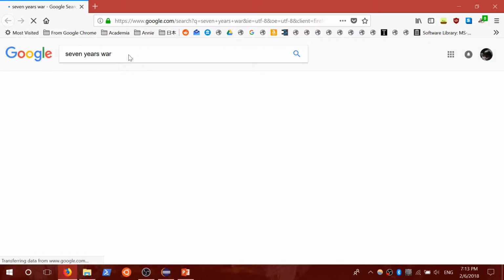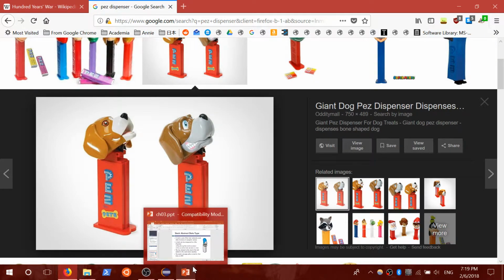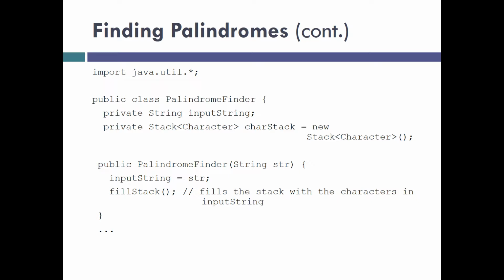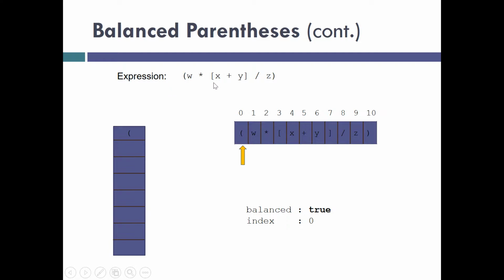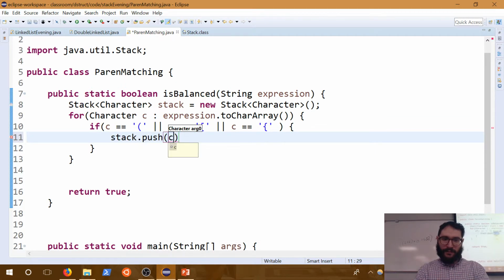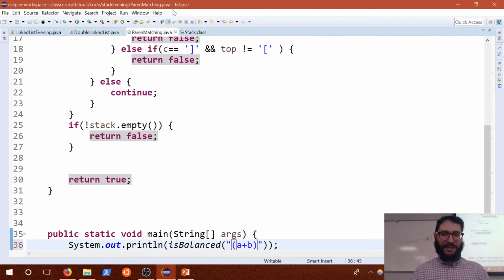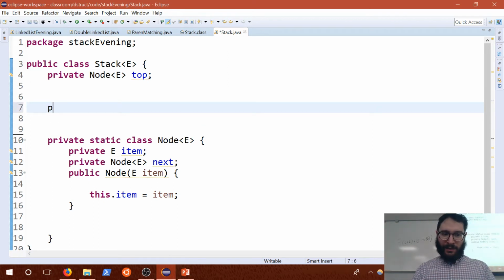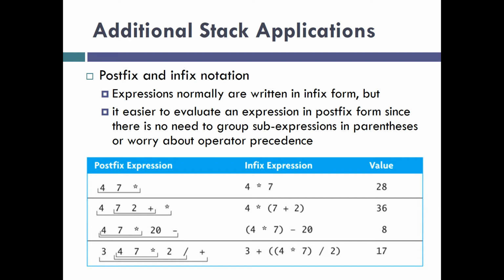CIS 2168 Evening - Intro to Stacks